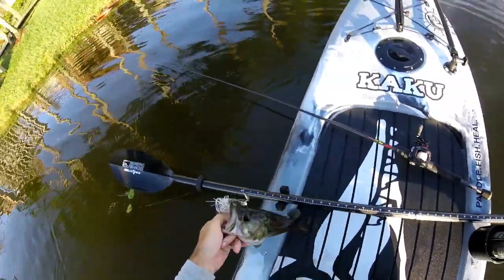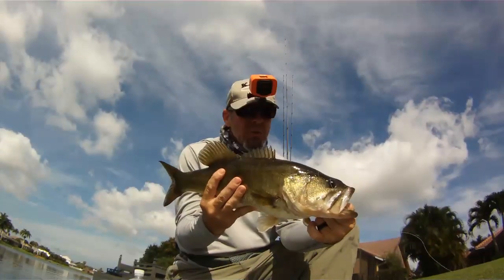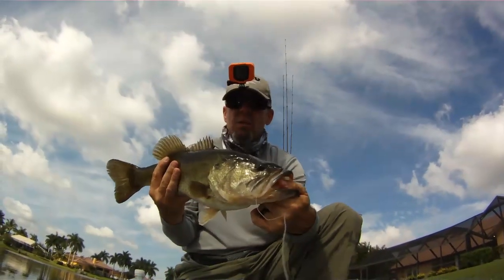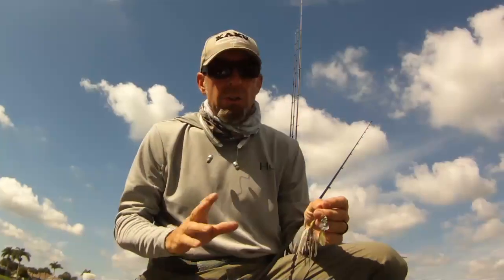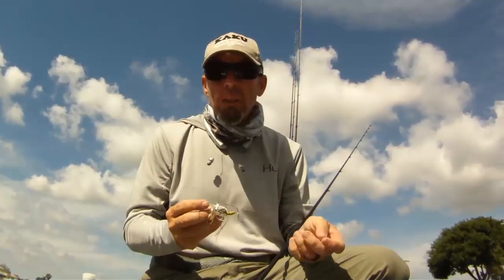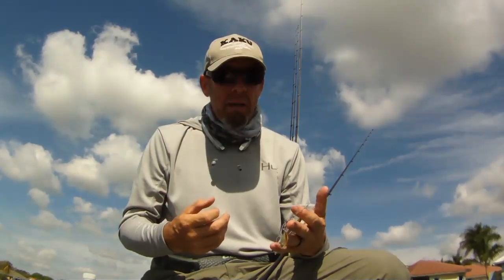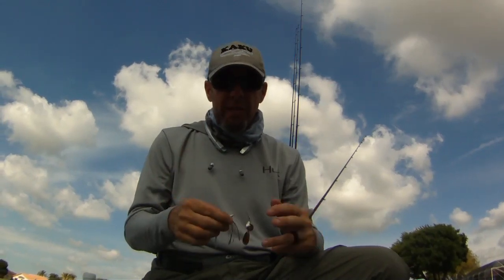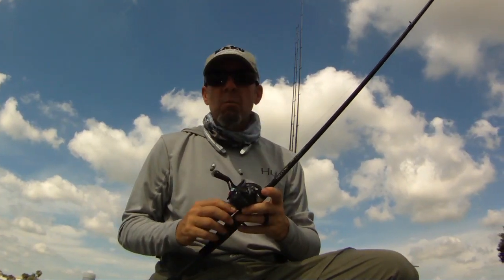Fishing the RedLine Lures Pro Series Spinnerbait for BIG Bass!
Using my absolute favorite spinnerbaits, the RedLine Lures Pro Series Spinnerbait!!!